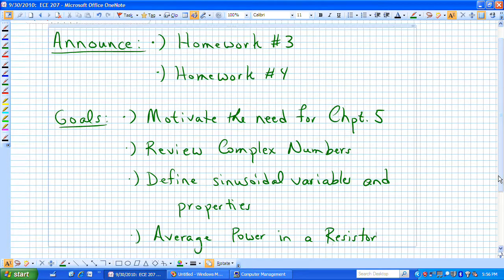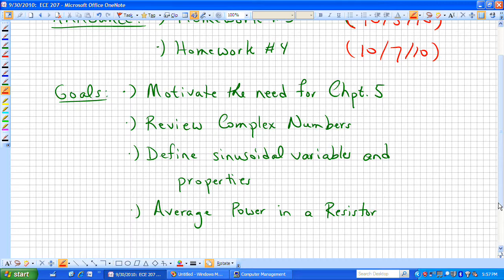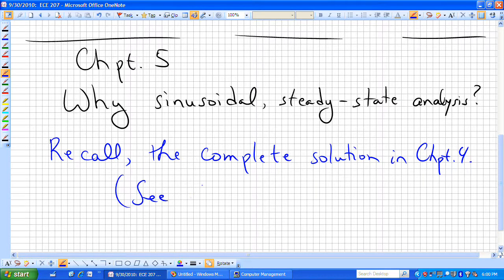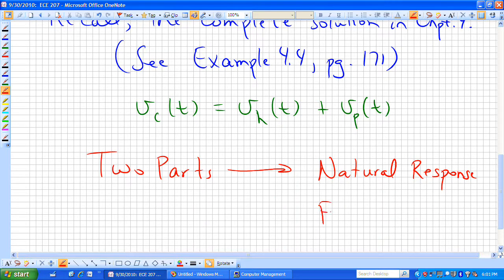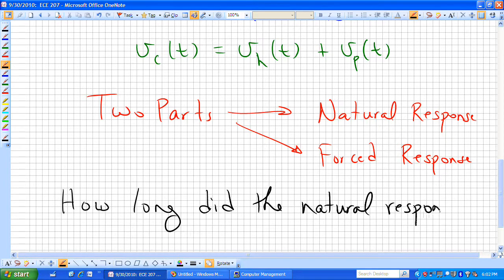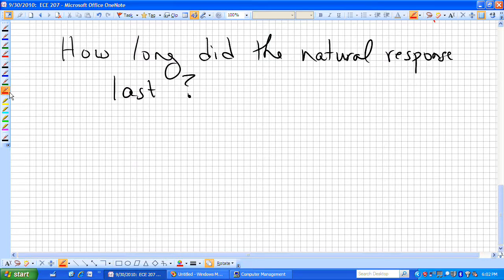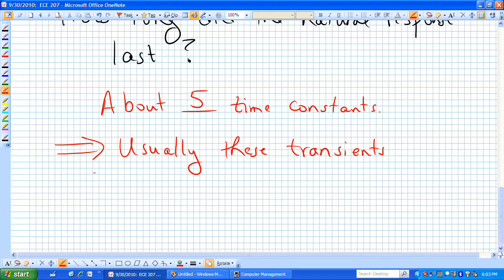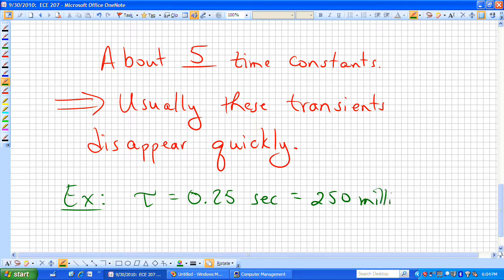ece207_vid_6.1a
Video 6.1a.  Chapter 5.  Sinusoidal, steady-state analysis.  Review of complex numbers. Sinusoidal variables. Average power in a resistor.  (Part a: ~ 9 minutes)